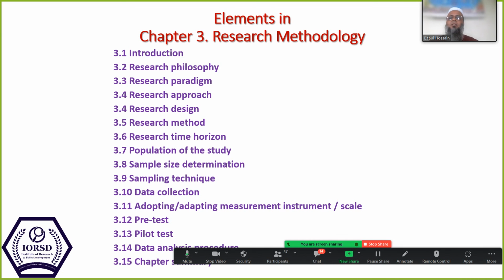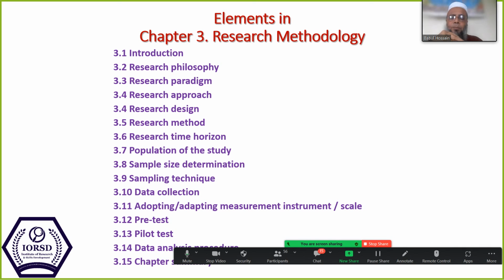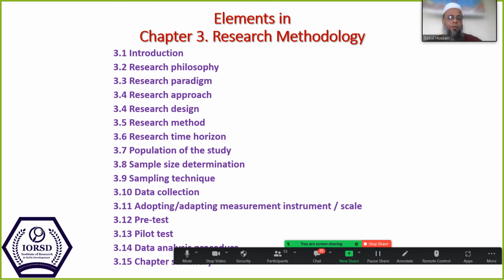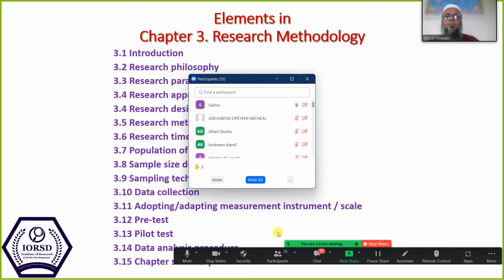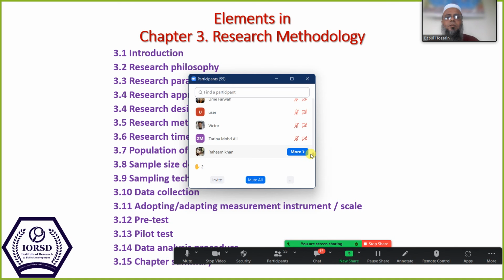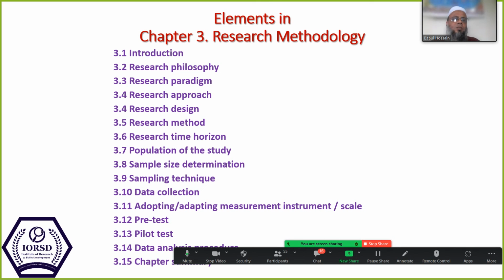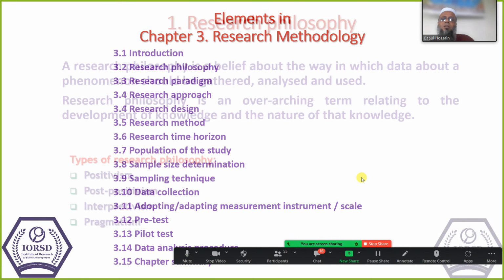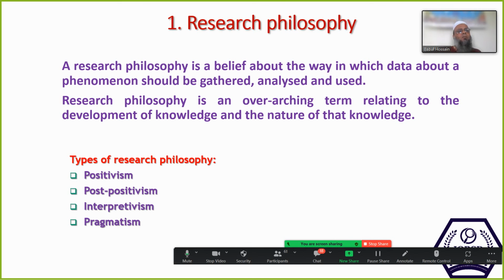Step by Step Thesis Writing Webinar 10